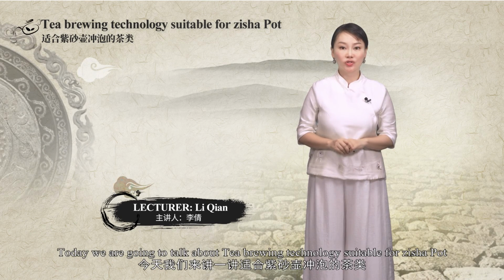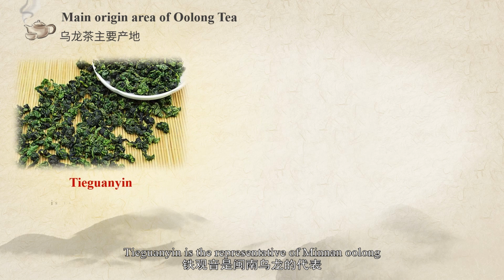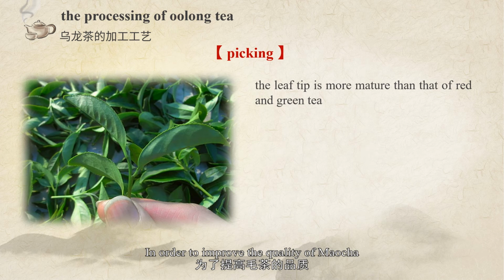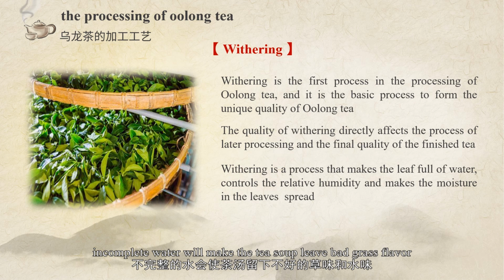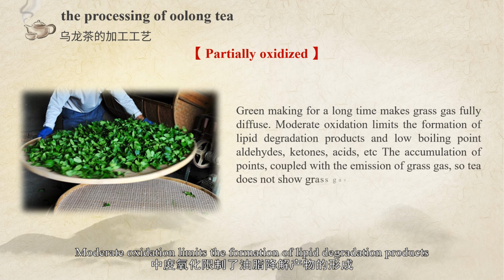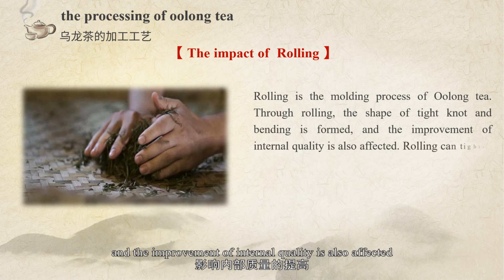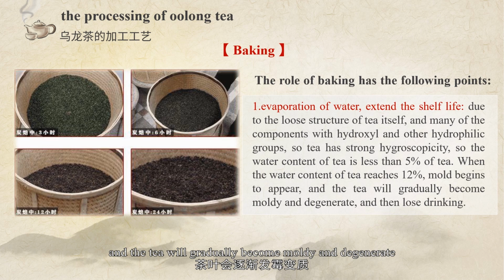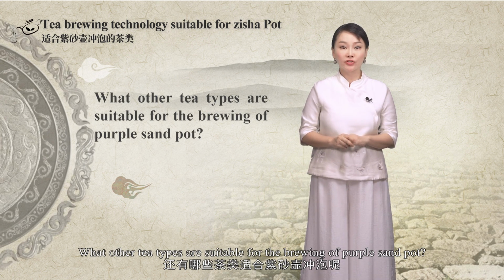21、Tea Types Suitable for Purple Clay Pot Brewing